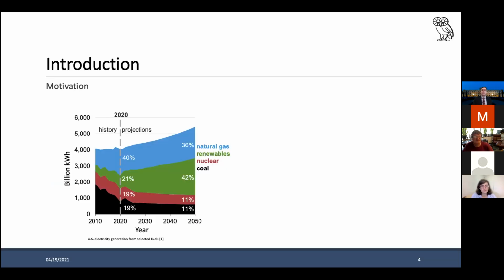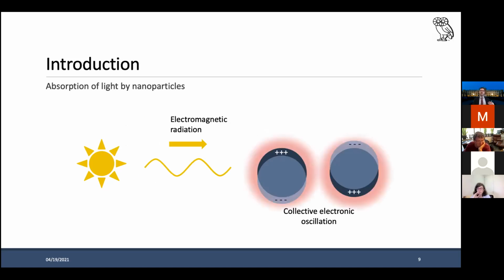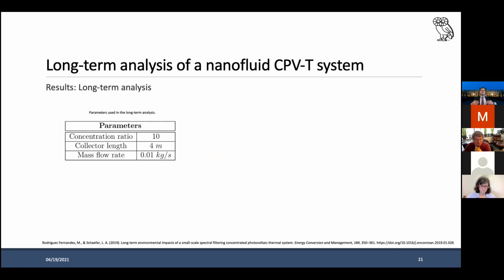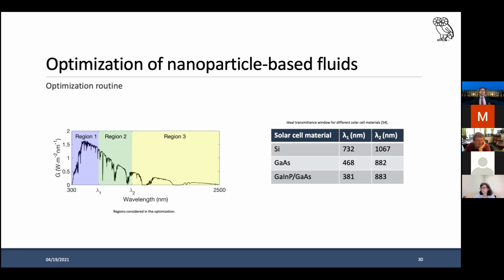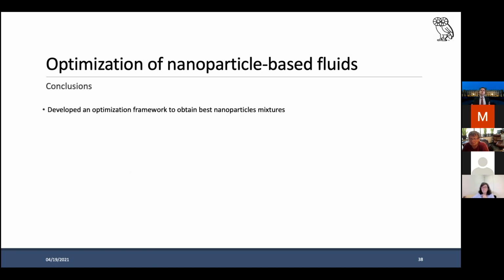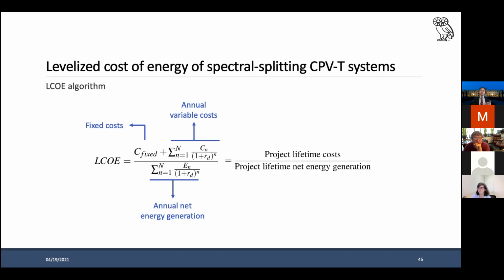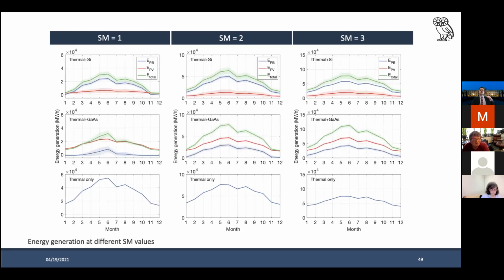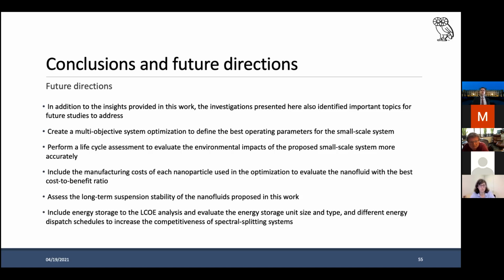Marcelo Rodrigues Fernandes Ph.D. Dissertation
Mechanical Engineering Ph.D. Dissertation
Rice University
19 April 2021